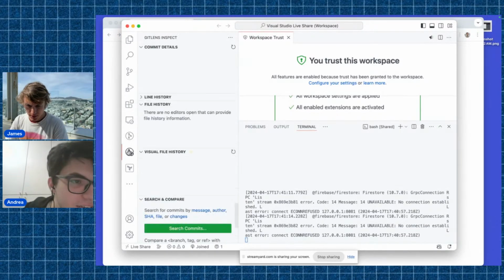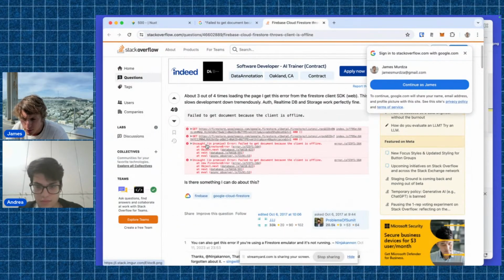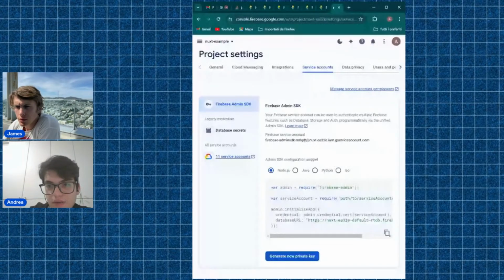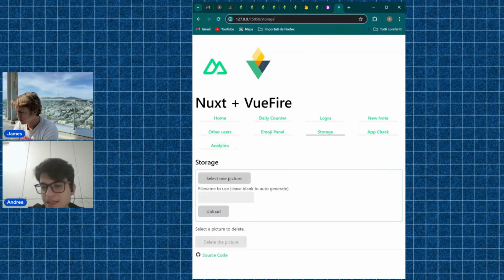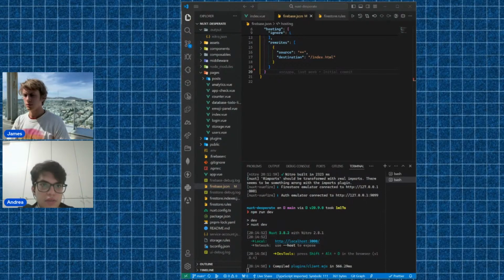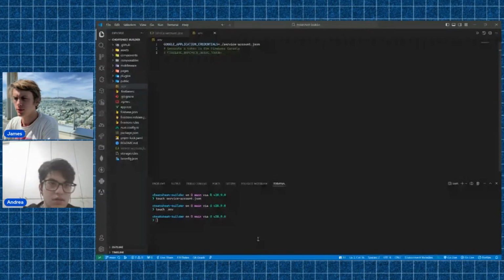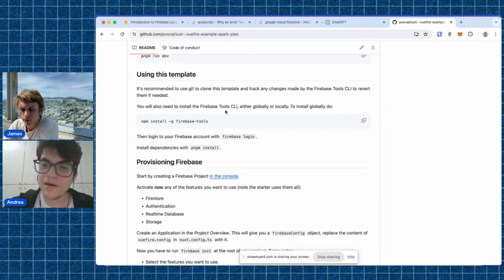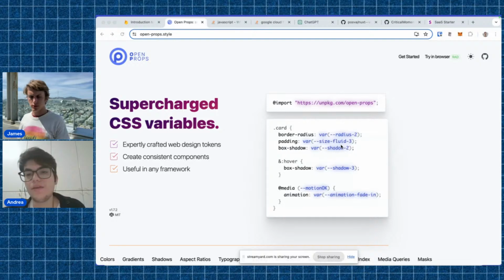We're building a website for making and sharing cheatsheets! (3) — Vue, Firebase, VueFire